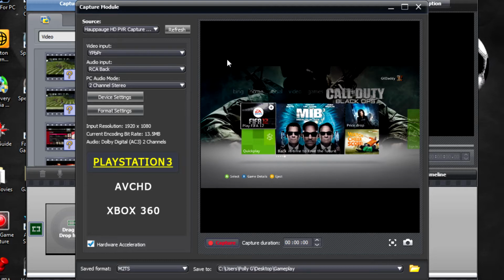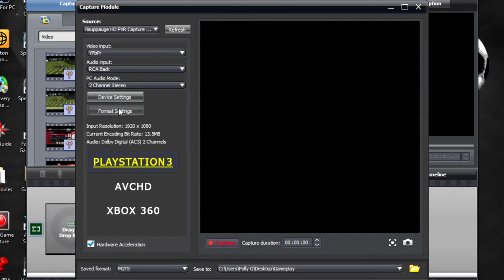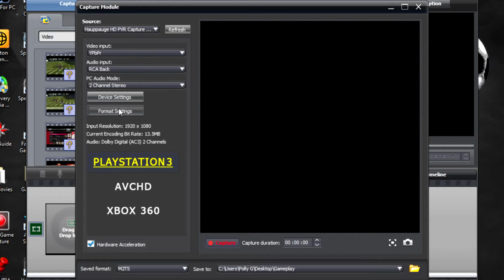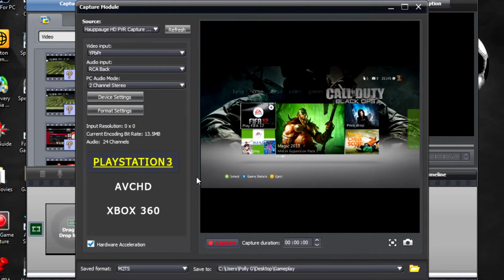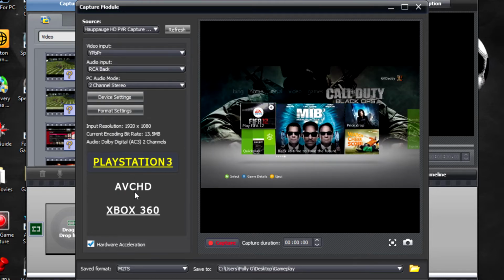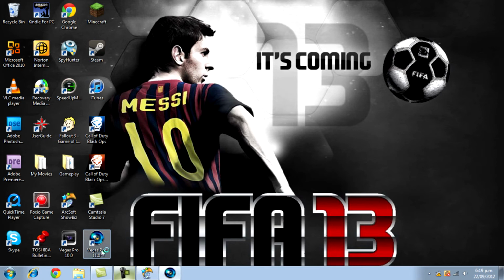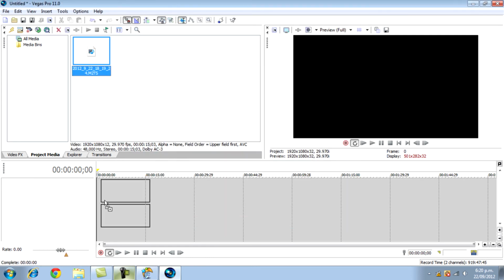How to use ArcSoft ShowBiz for an HD PVR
Just thought this would be usefull